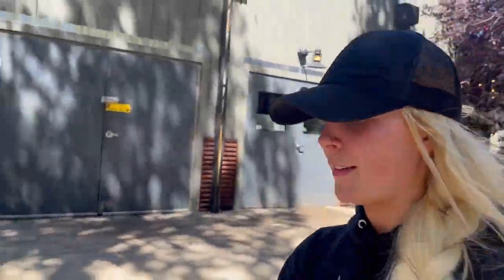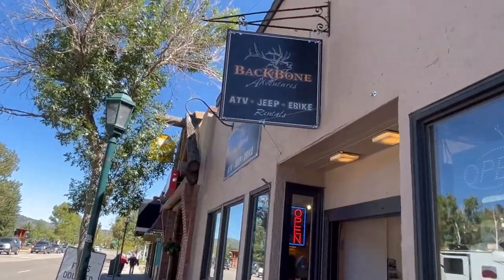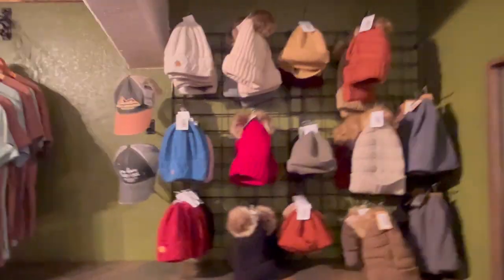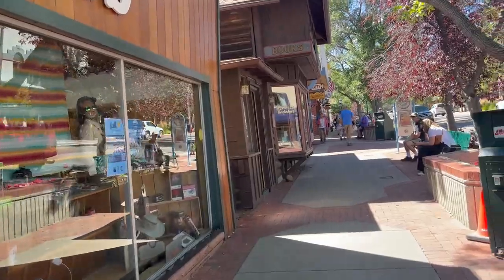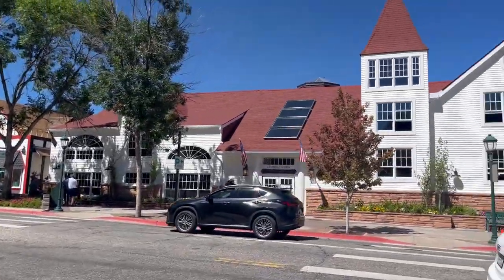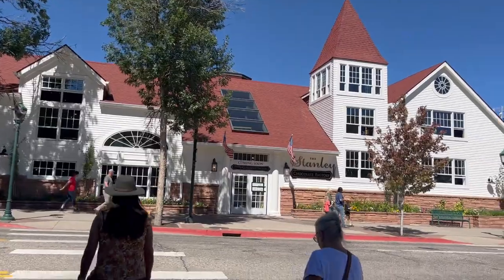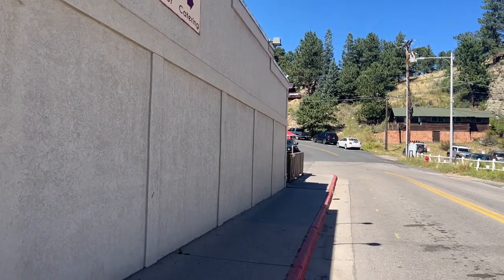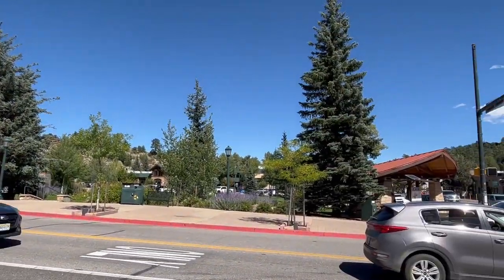POV-Estes Park Downtown Vlog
Shop and hang with us while we window shop and vlog Downtown Estes Park!